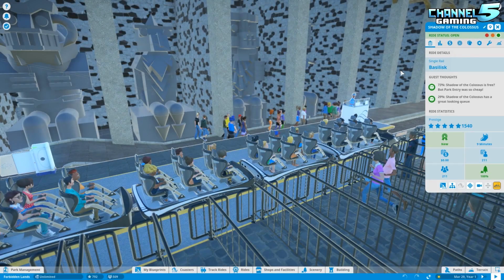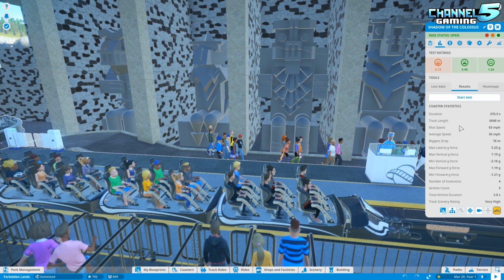Shadow of The Colossus: Forbidden Lands! Coaster Spotlight 389 | Contest Entry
Forbidden Lands: Shadow of the Colossus, a Channel5 Gaming video game ride contest entry. Created by Shadowlugia711